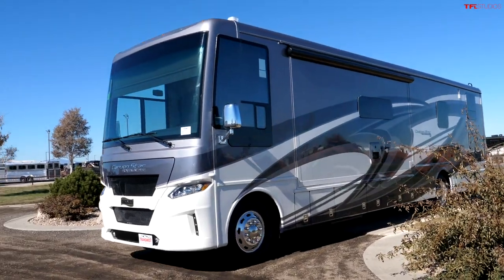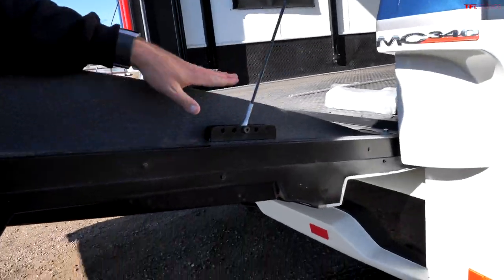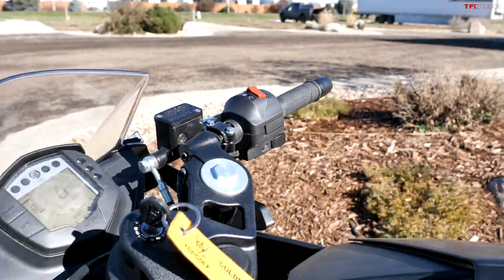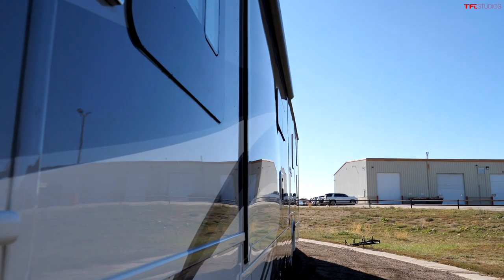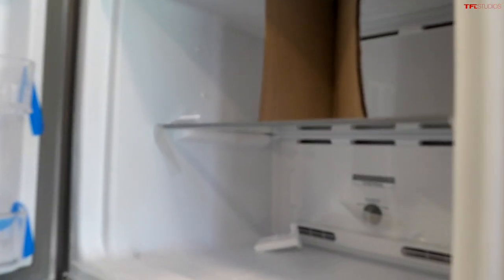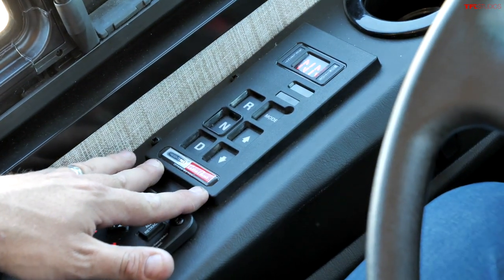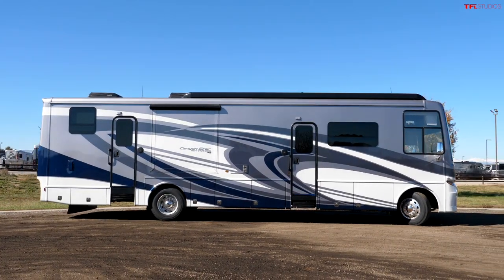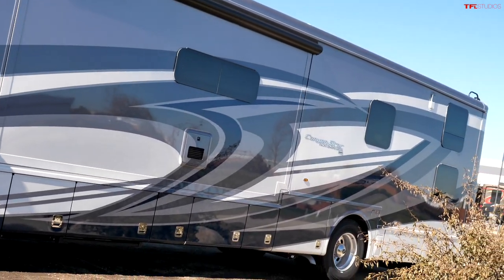This Diesel Motorhome Lets You Bring Your Big Toys With You Inside Its Garage!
) This Diesel Newmar Canyon Star Motorhome Lets You Bring Your Big Toys With You! It's a front diesel chassis with a Toy Hauler garage!

GIVE GIFT OF A TFL T-SHIRT! You know the truck and car lovers on your list want one.